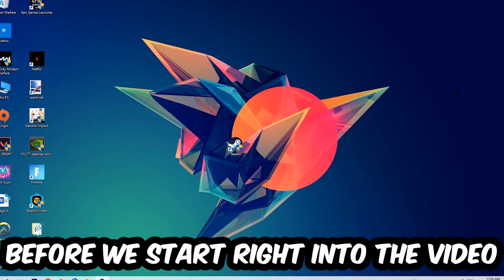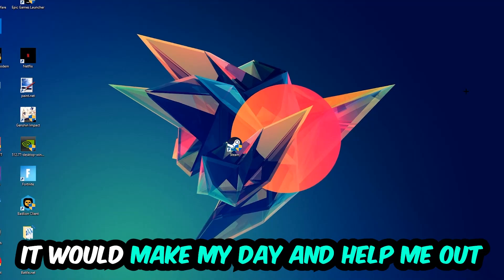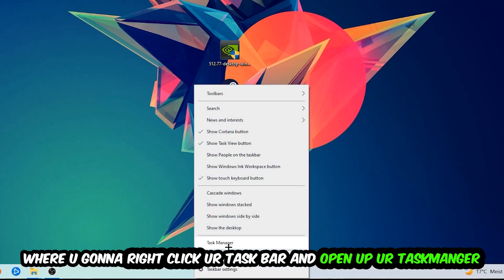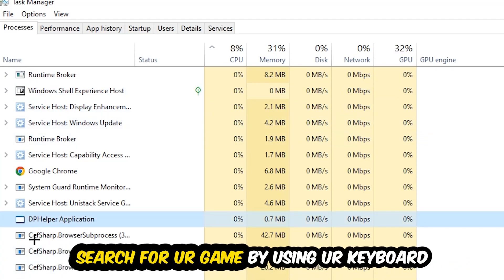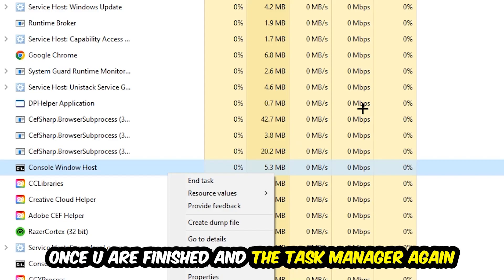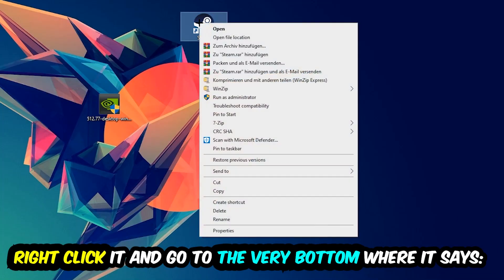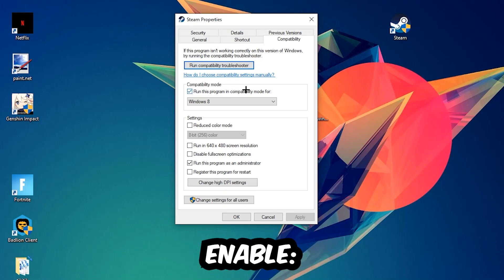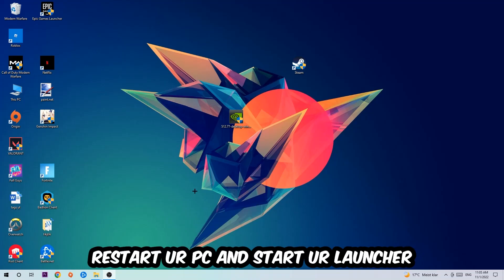Cell to Singularity – Fix Not Launching – Complete Tutorial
how to fix Cell to Singularity  not launching fix,
Cell to Singularity  not launching fix,